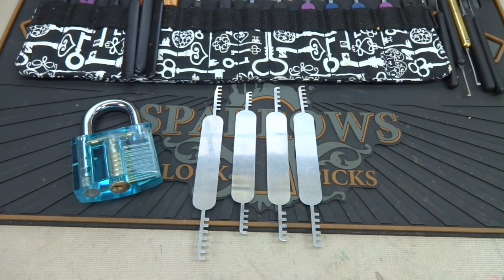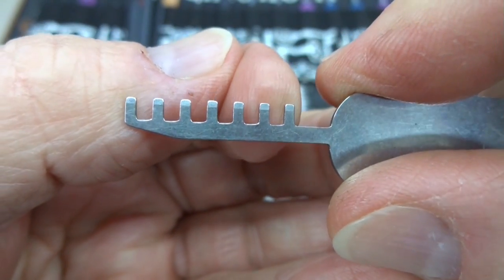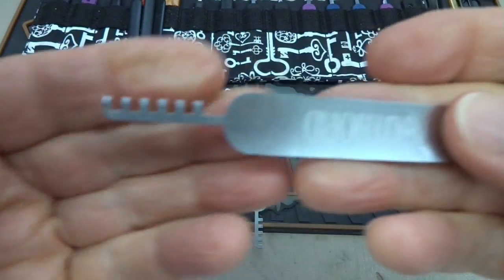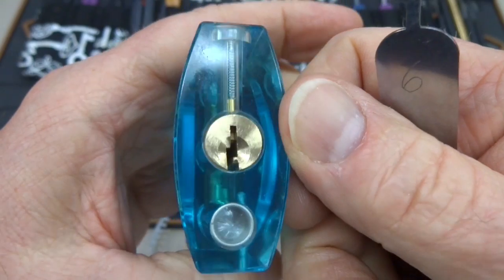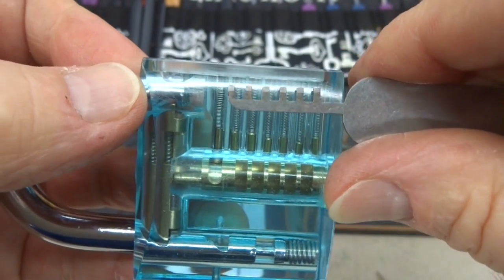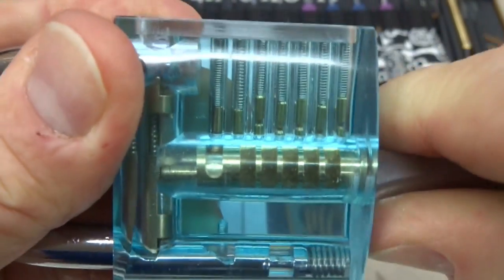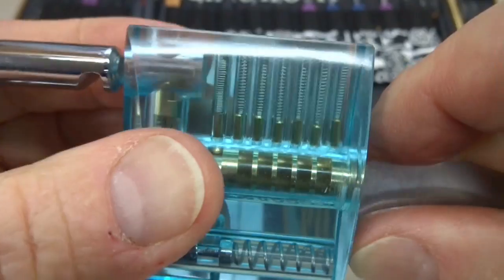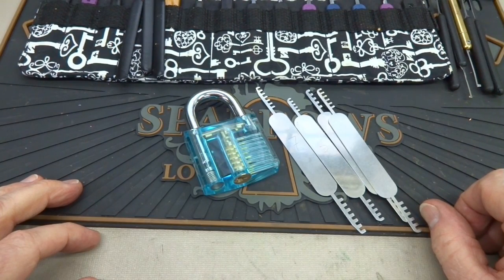(751) Using Comb Picks